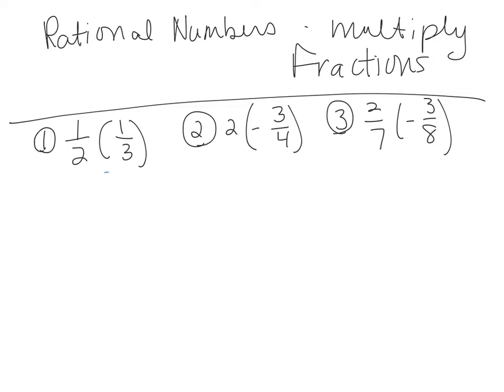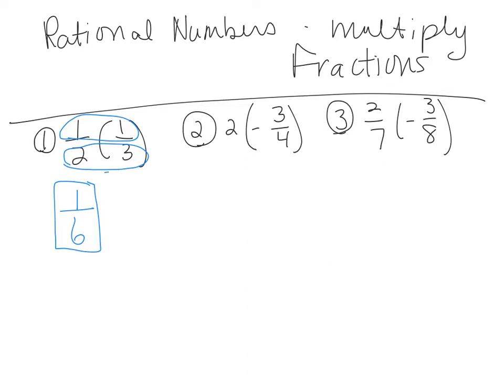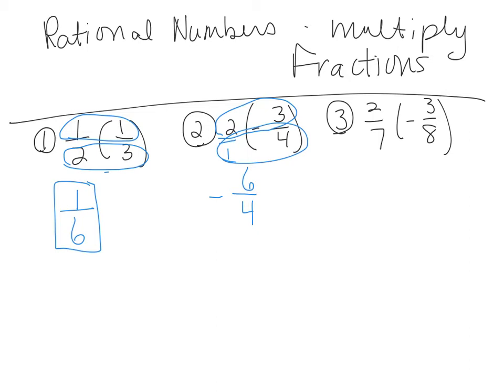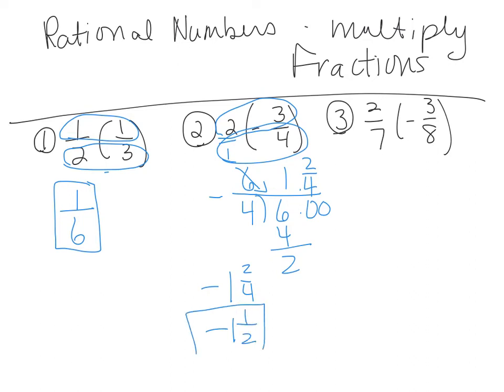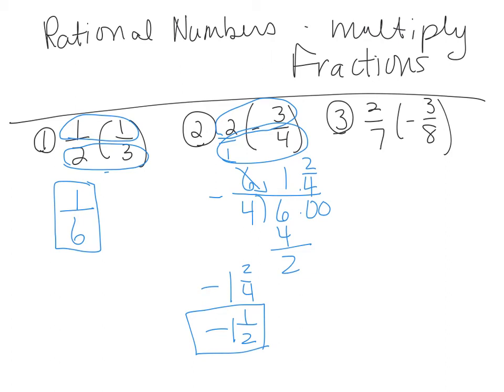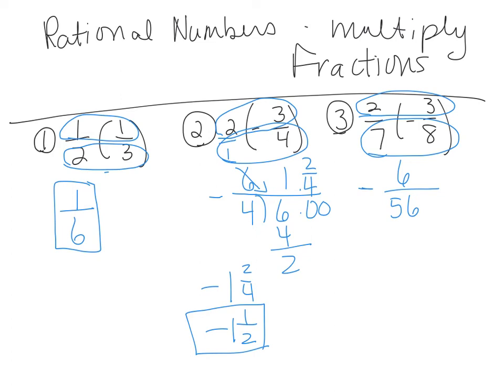4.6 ex 1 2 3